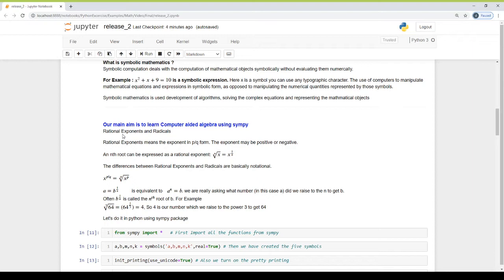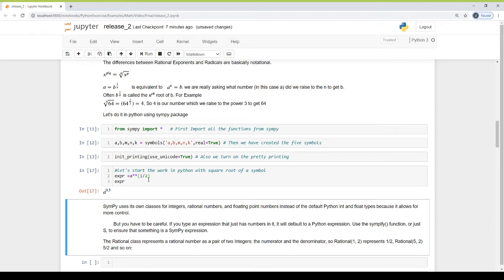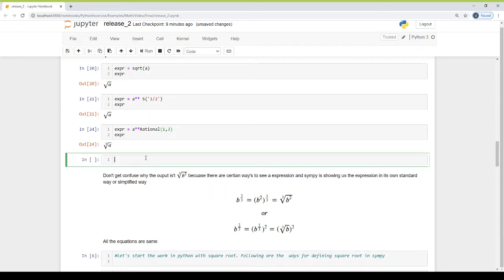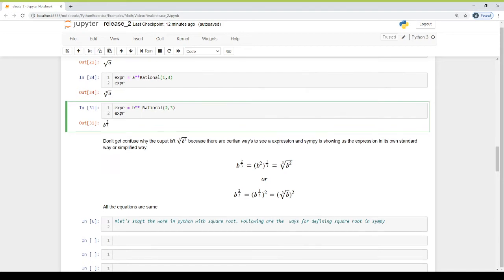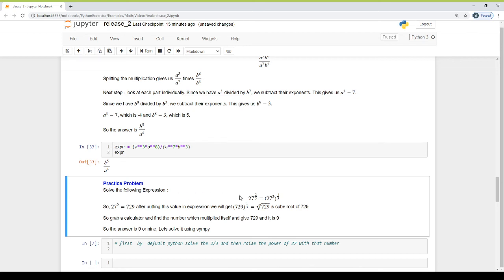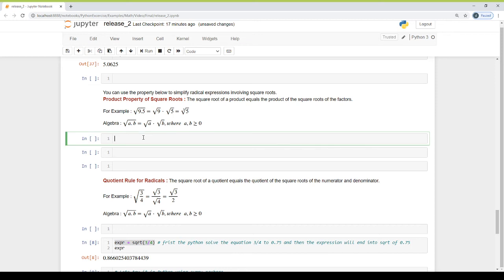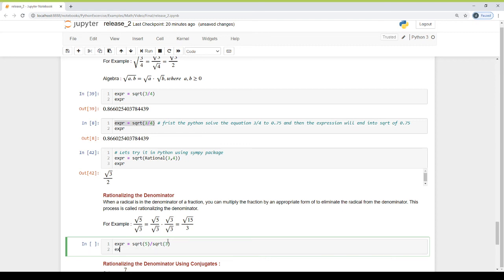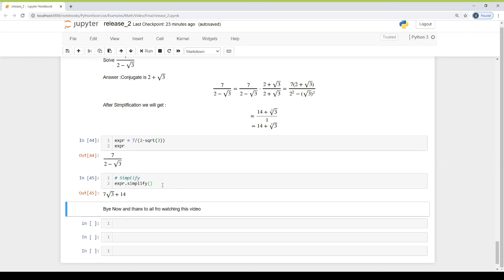To manipulate radicals and rational exponents. Computer Aided Algebra Using Python Sympy Package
This video aims to introduce beginners to SymPy , a computer aided algebra system written in python language. You will learn execution of basic mathematical algebric expressions in SymPy.